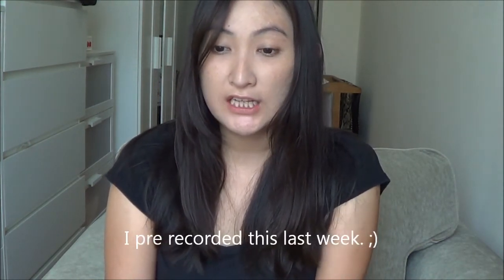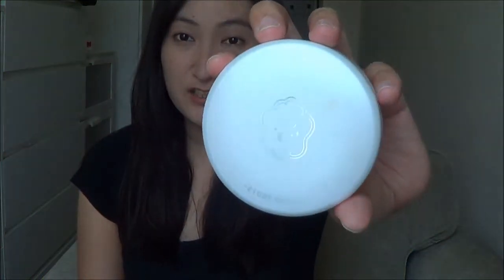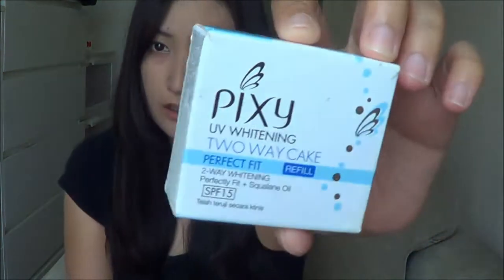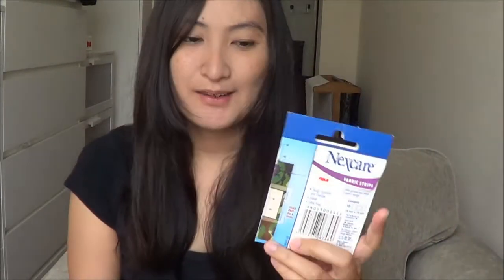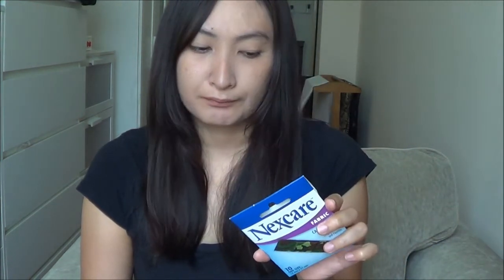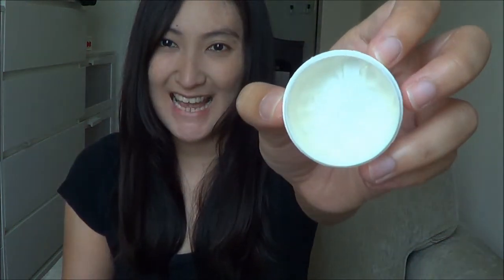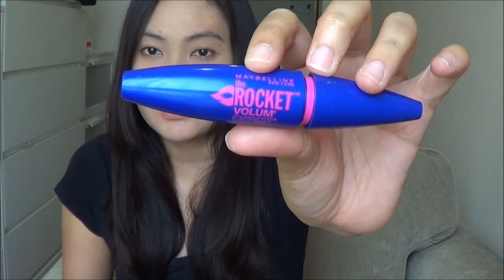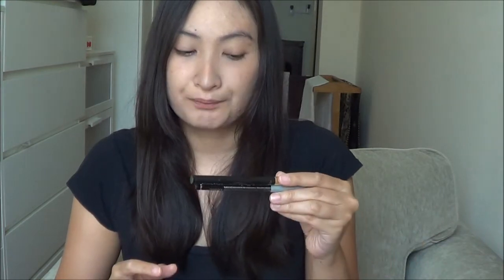April's Favorite Video!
The products have been reviewed based on my honest and best opinions. I do not trade any of my opinions for money. Products were purchased using my own money unless stated.

xoxo!